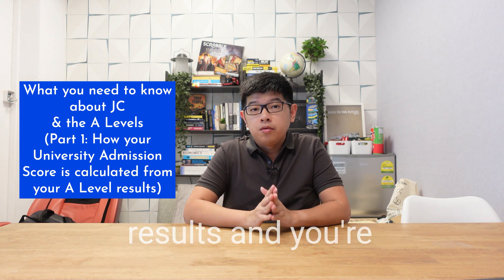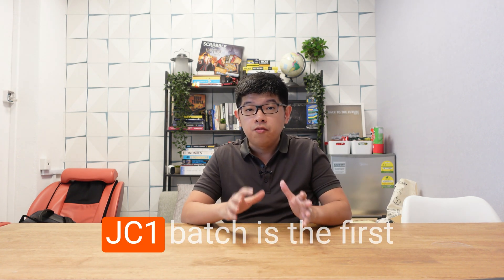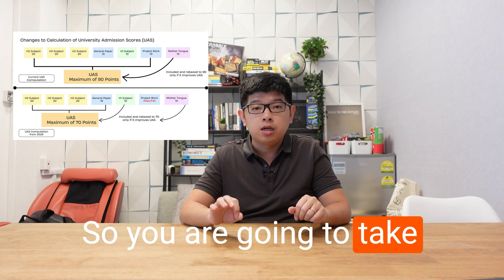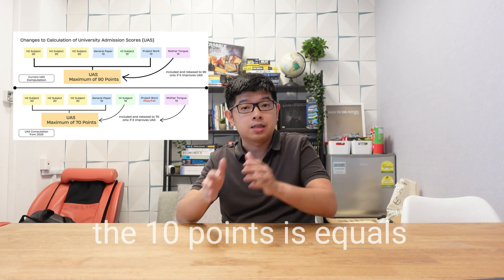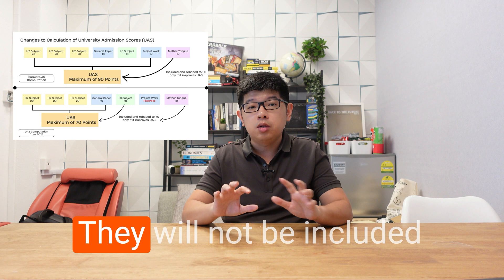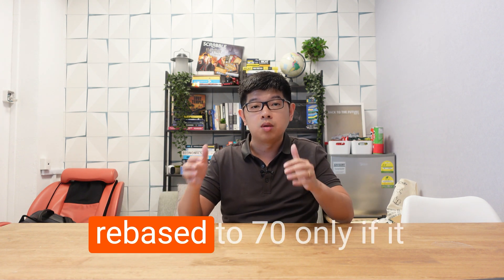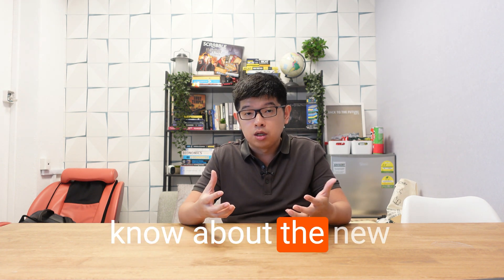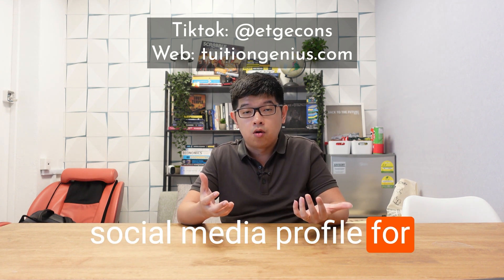Just got O level results and planning to go to JC? Part 1: University Admission Score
This series is designed for incoming JC1 students.
Learn about the new UAS system starting in 2024.